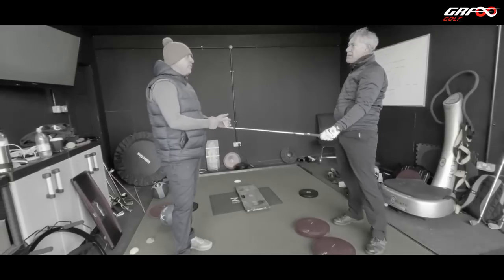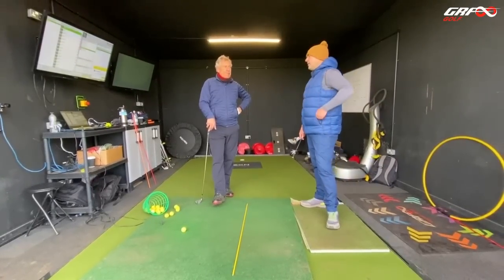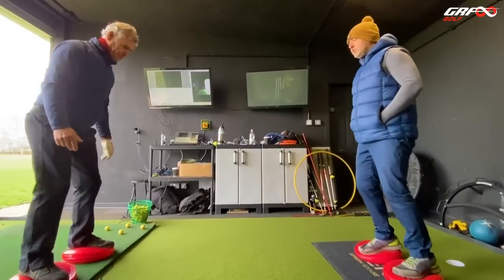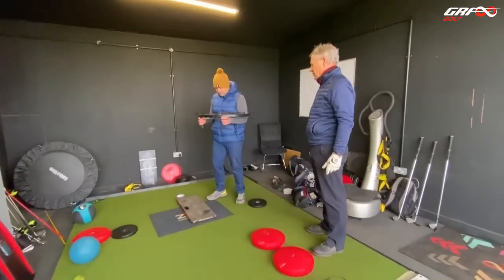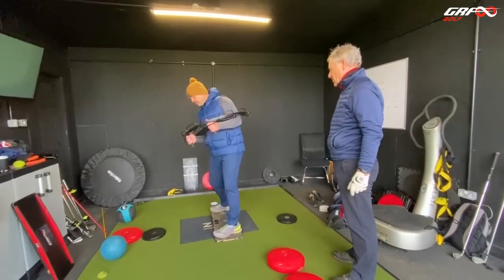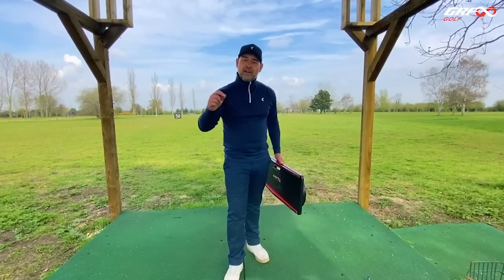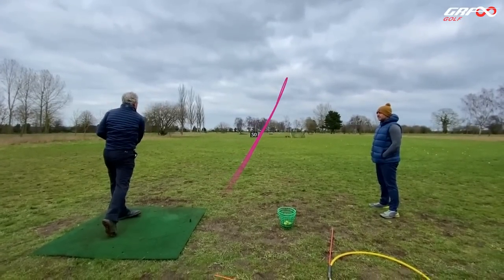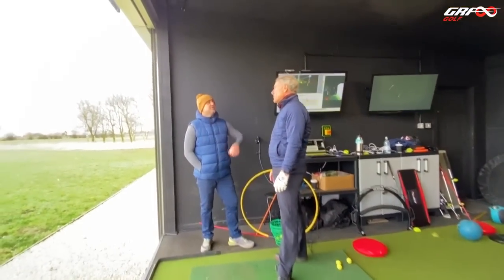Use the BODY to Control the Club Face in the Golf Swing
Rather than manipulating the club head to adjust the swing direction in the golf swing, using the body and the forces from the ground allows for a free-flowing of the arms and a more stable club face.

As always, a huge thanks to Peter for letting us share his GRF lesson experience with you guys.